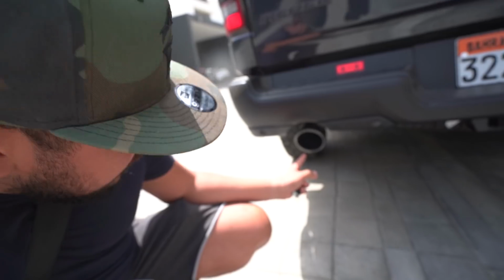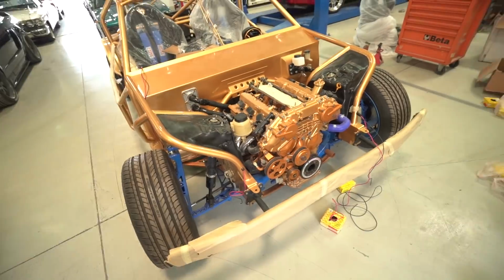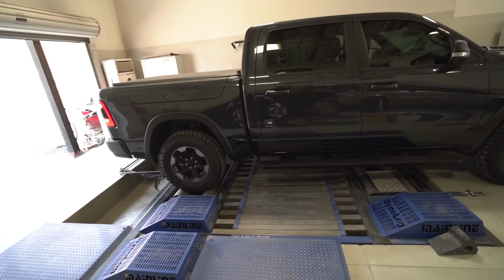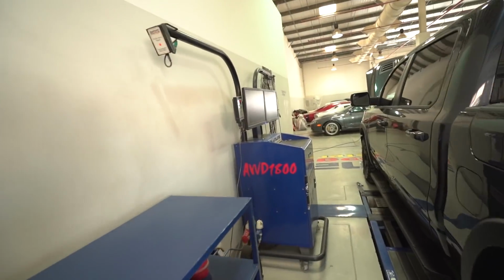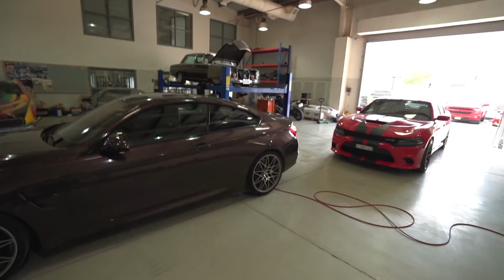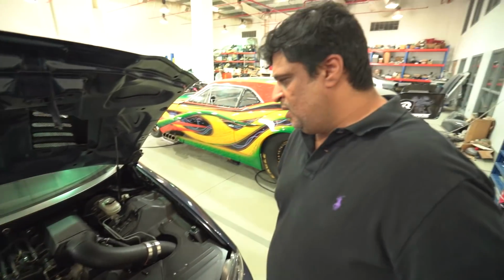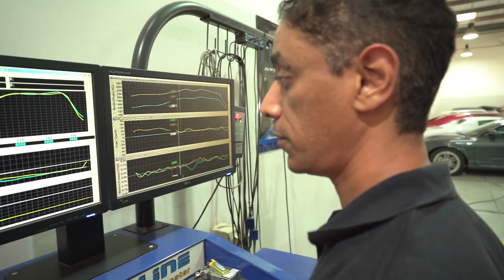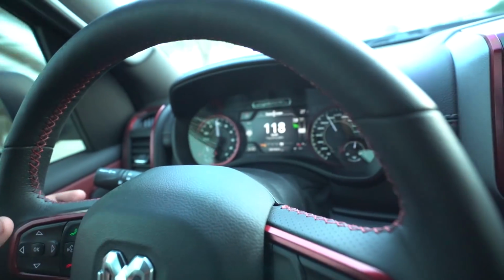Every Truck Needs this Mod! New Exhaust for the 2019 Ram Rebel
Kicking off the 2019 Ram Rebel build with a bang! Today I head over to SMS Design and Performance to upgrade the exhaust system with an axle back from American Racing Headers.

Every truck needs some American Racing Headers. This is just the beginning of this build and I'm so excited to get going with it! This 2019 Ram Rebel is going to get a lot louder!

Intro by @quwatli (instagram)